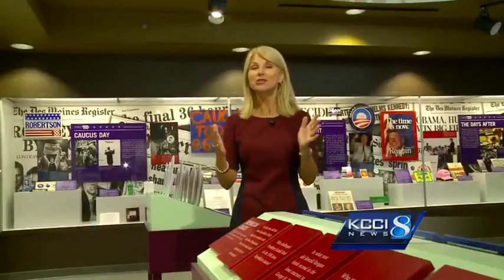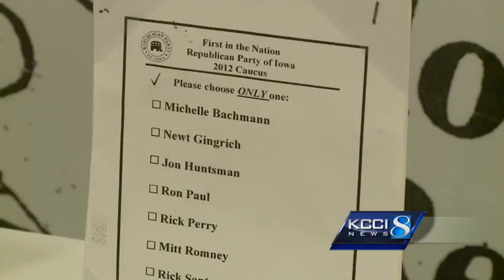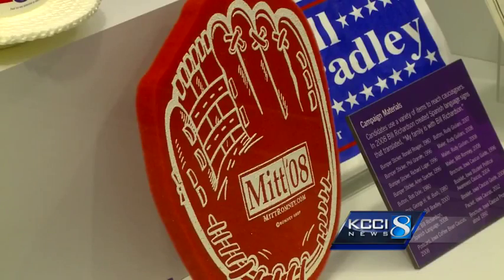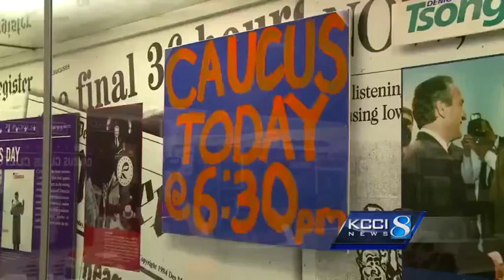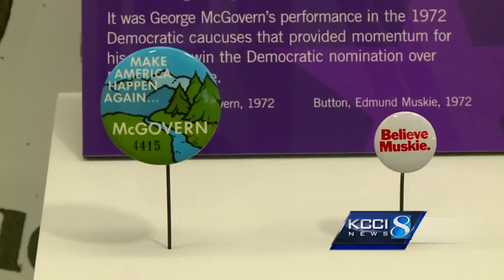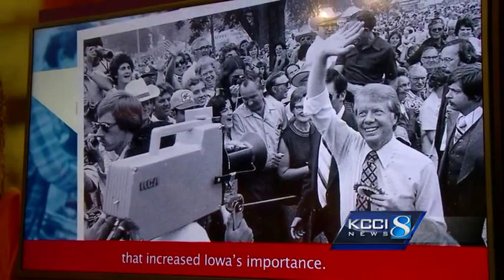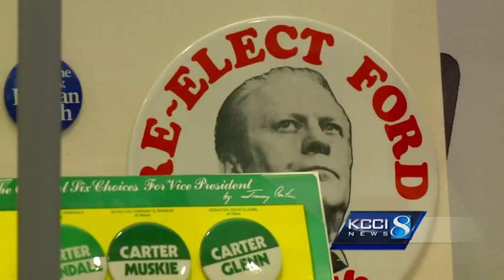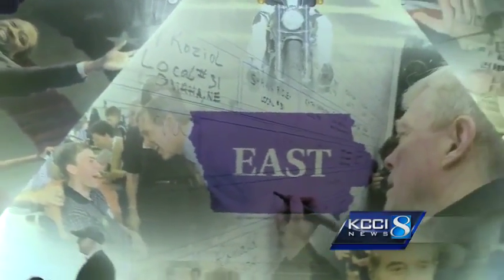Iowa caucus museum exhibit opens Friday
The new Iowa Caucus exhibit opens Friday at the State Historical Museum in the East Village.